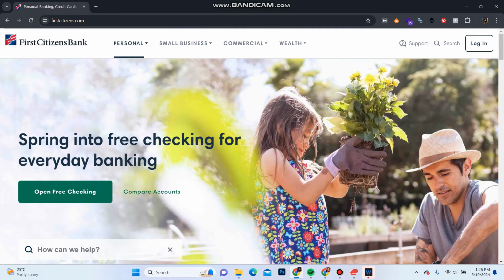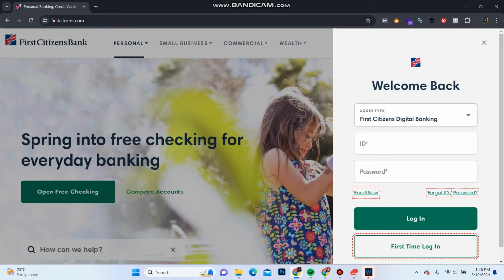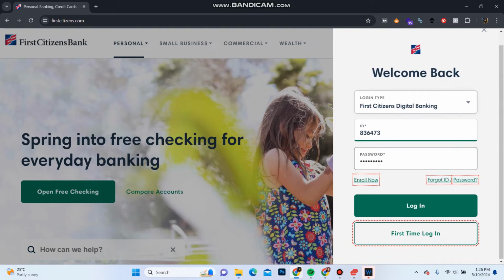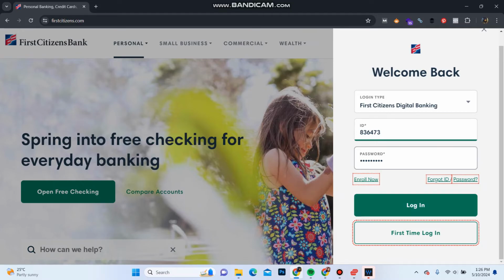How to Login to First Citizen Bank Account 2024 | Sign Into First Citizen Bank Account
In this video, we’ll guide you through the steps to log in to your First Citizen Bank account. Learn how to securely access your online banking to manage your finances effortlessly. Watch now to get started with your First Citizen Bank account login!